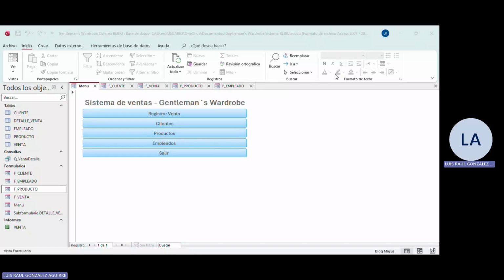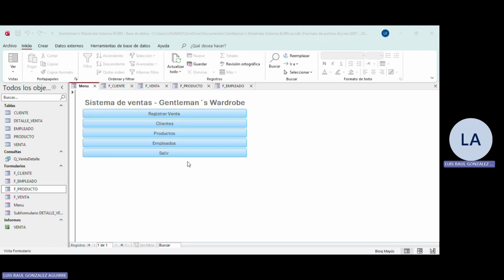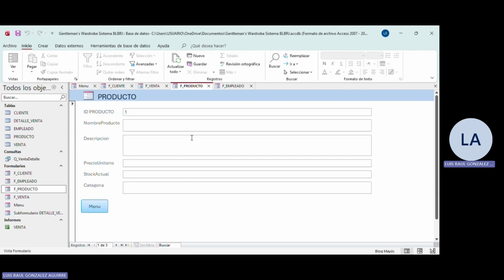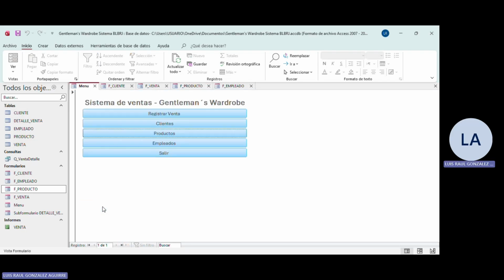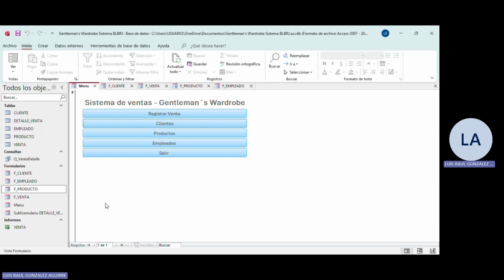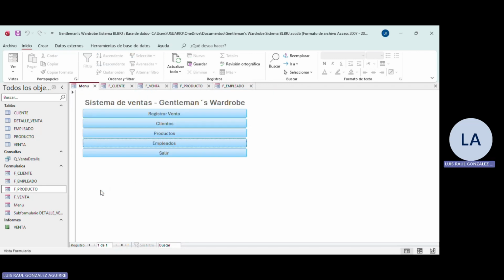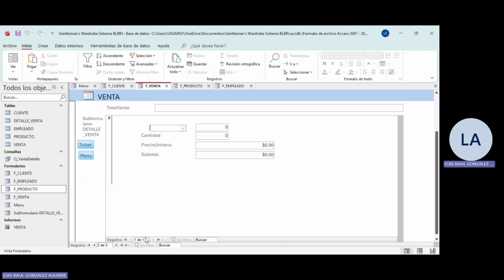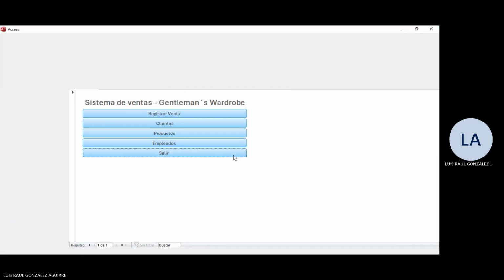PIA INTERFASES FINAL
PIA de interfases graficas